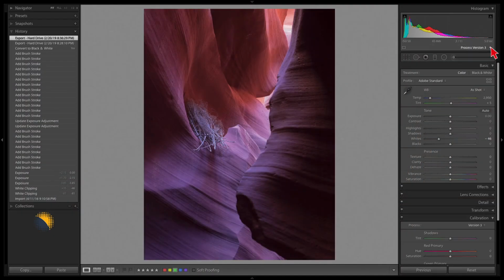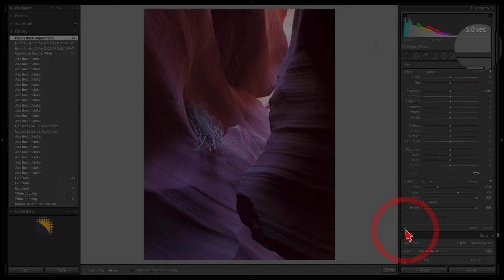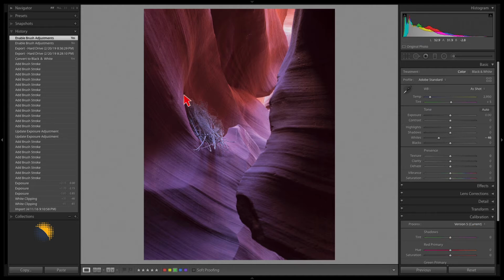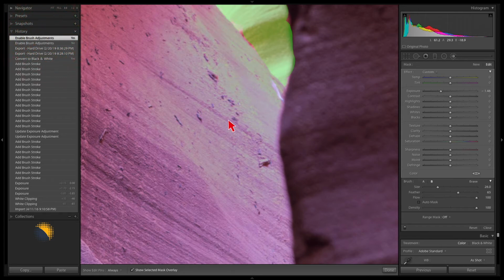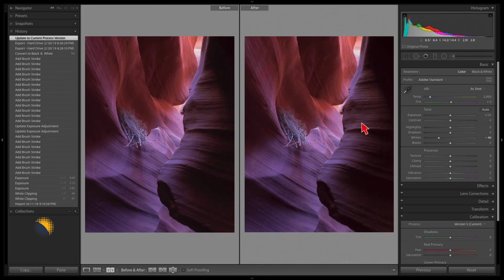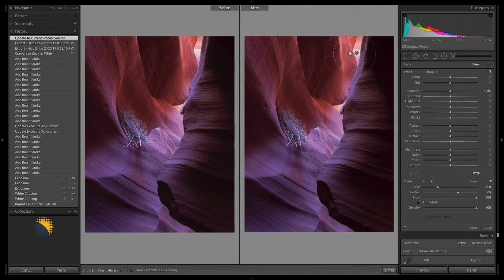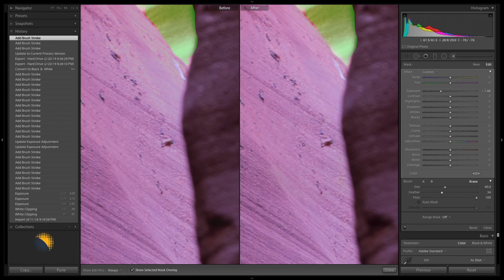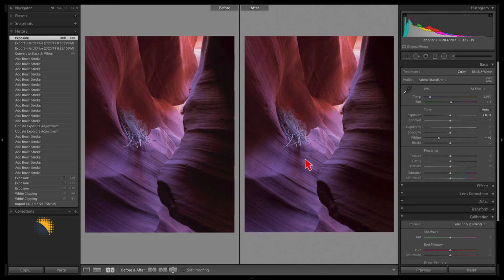Lightroom 2019 ... careful editing older files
If you have a file edited in previous versions of Lightroom Classic, version 2019 may automatically update it to process version 5 without asking and without giving you a chance to compare the results ... sometimes leaving you with changes that aren’t always wanted.  Most images convert just fine, but sometimes you need to know so you can fix it.